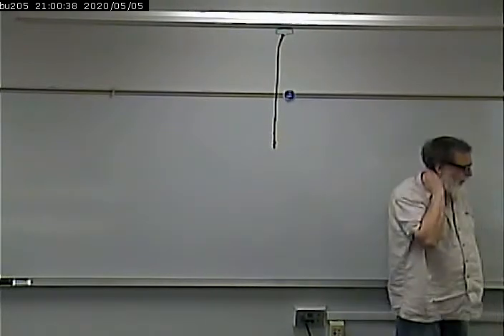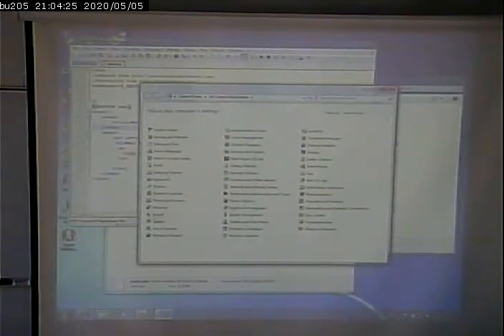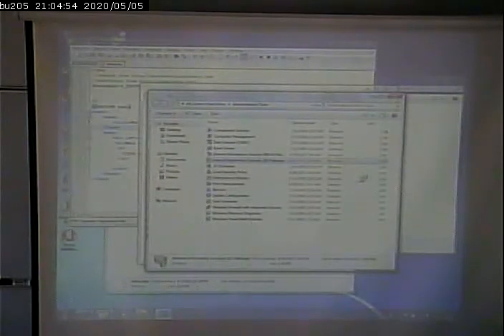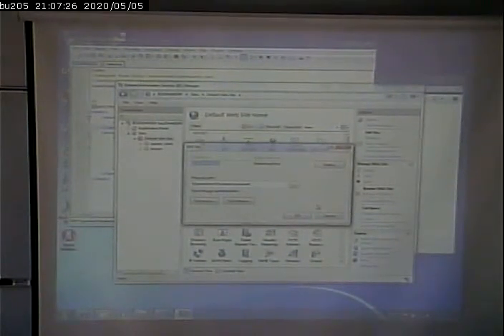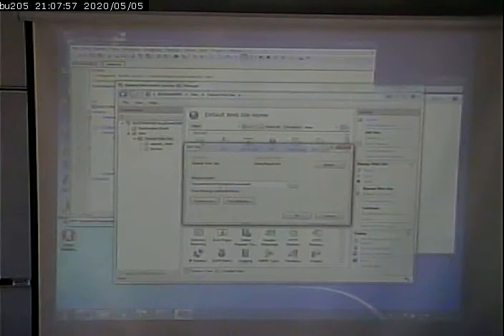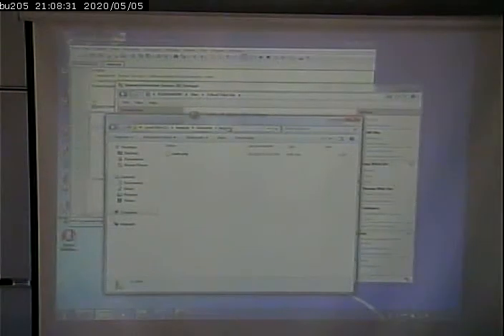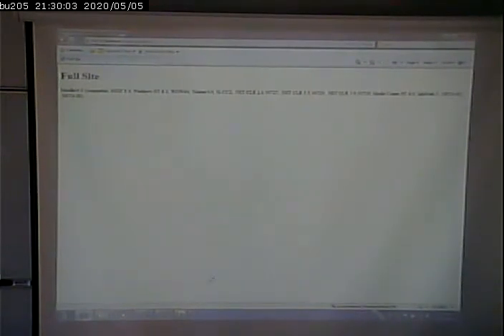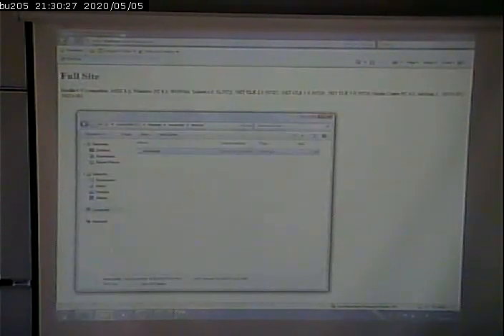CISS268 - Mobile Web Development - 9/24/2012 - Part 1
Creating a "mobile only" site. User agent sniffing and redirection. PHP basics